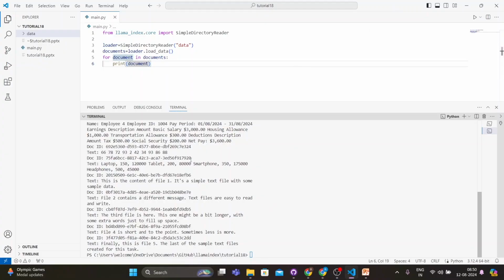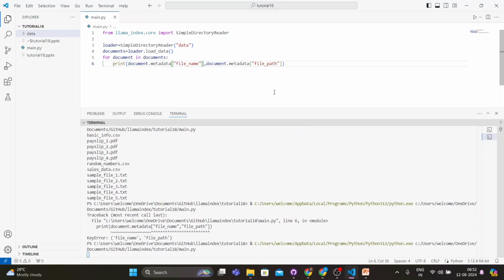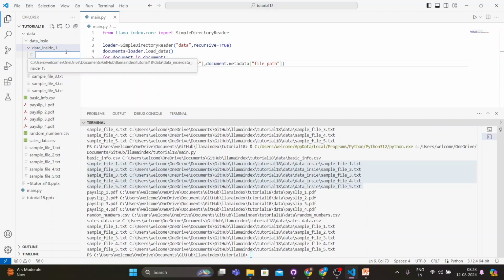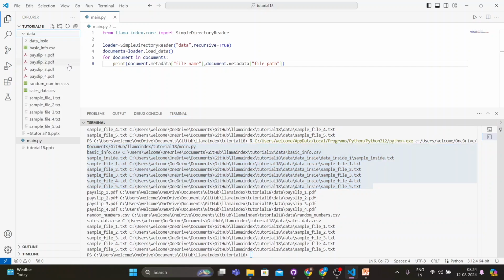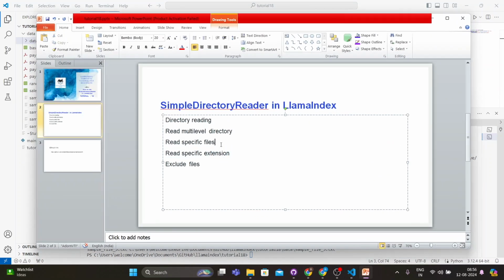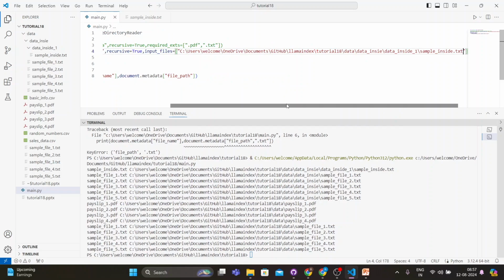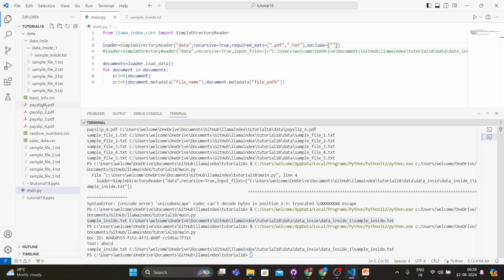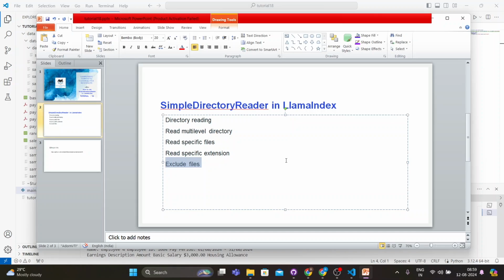how to use Simple directory reader in LlamaIndex|Tutorial:18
thank you king clauneck
**[Music] [Music]**
Welcome back to Total Technology Zone! This is Ronnie, and I’m excited to bring you tutorial 18 in our ongoing series. First off, I want to thank all of you for your patience—it's been a tough week with lots of challenges, from severe weather causing floods and internet outages to personal difficulties. But I’m back, and I’m here to help you navigate some essential Python techniques, especially when working with LlamaIndex.

### Tutorial Overview: Handling Complex Directory Structures with LlamaIndex

Today’s tutorial is all about efficiently managing and reading files from complex, multi-level directory structures using Python and LlamaIndex. Whether you're dealing with a simple directory or a multi-level nested structure, this tutorial will provide you with the skills to handle files of specific types, exclude certain files, and even boost your processing speed with multi-threading or multiprocessing.

### What You Will Learn:

1. **Directory Reading with LlamaIndex**:
   - **Basic Directory Reading**: We’ll start with the fundamentals of reading files from a directory.
   - **Recursive Directory Reading**: Learn how to read files from multiple levels within a directory structure. This is crucial for projects that involve data scattered across subfolders.

2. **File Filtering Techniques**:
   - **Filter by Extension**: I’ll show you how to specifically target files with certain extensions (like PDFs or text files), making sure your script only processes relevant files.
   - **Target Specific Files**: Sometimes, your project needs only a handful of specific files. I’ll guide you through the process of reading only those files, regardless of where they are located in the directory structure.

3. **Excluding Unnecessary Files**:
   - Learn how to exclude certain files from processing. Whether it's sensitive information or irrelevant data, I'll show you how to keep it out of your workflow.

4. **Performance Optimization**:
   - **Multi-threading and Multiprocessing**: For those of you working with large datasets, we’ll touch on how to significantly speed up file processing using multi-threading or multiprocessing. While this feature is more applicable on Linux and macOS systems, understanding it can be incredibly beneficial.

### Why Use LlamaIndex?

LlamaIndex isn’t just a tool for AI-related tasks; it’s also a powerful resource for enhancing Python’s native capabilities in file handling. It allows for more efficient data processing, especially when dealing with complex or large datasets. By integrating LlamaIndex with Python, you can streamline your data preparation process, which is essential for any machine learning or data science project.

### Practical Application:

This tutorial is designed not just to teach you the theory but to provide you with practical skills you can apply in real-world scenarios. Whether you're working on a small project or handling massive directories with millions of files, the techniques covered here will make your data handling more efficient and effective.

### Recap:

- **Directory Reading**: Master the basics and advanced techniques of reading from directories.
- **File Filtering**: Learn how to target specific files or exclude certain ones based on your project needs.
- **Optimization**: Discover how to leverage your system’s processing power to handle large datasets quickly.

### Upcoming Content:

I’m committed to bringing you more advanced topics and practical use cases for LlamaIndex. In the upcoming videos, I’ll be diving deeper into more specialized functions, including how to handle massive datasets and integrate LlamaIndex with other tools for even more powerful data processing capabilities.

### Call to Action:

Your support means the world to me! Your engagement not only motivates me but also helps others discover these resources through YouTube’s algorithm.

If you have any questions, suggestions, or feedback, I would love to hear from you in the comments section. Let’s continue learning and growing together!

**[Music] [Music]**

- Follow-up tutorials and updates